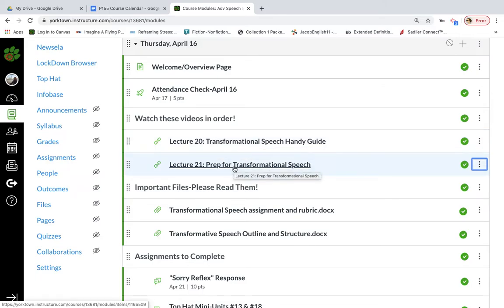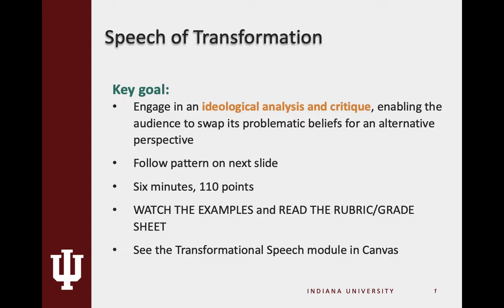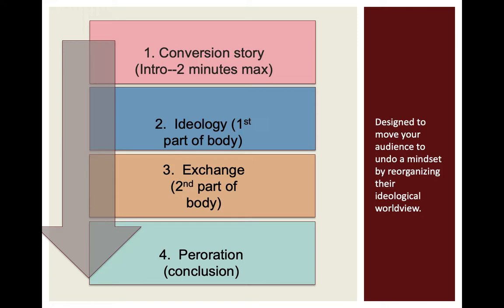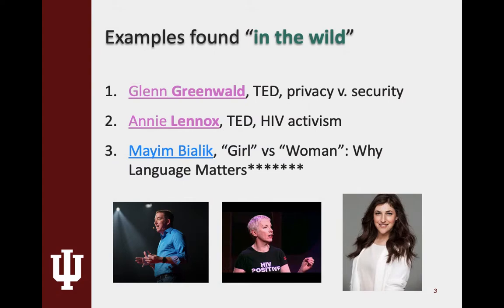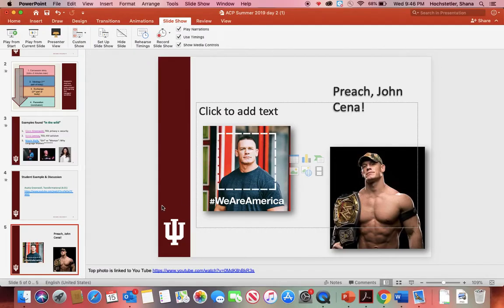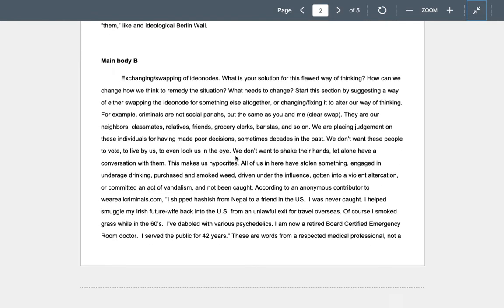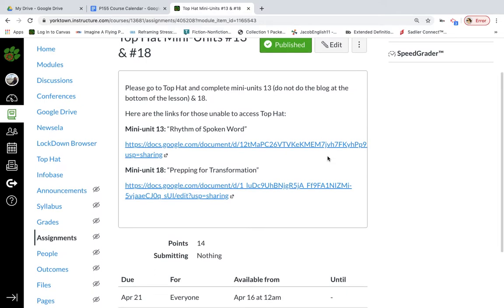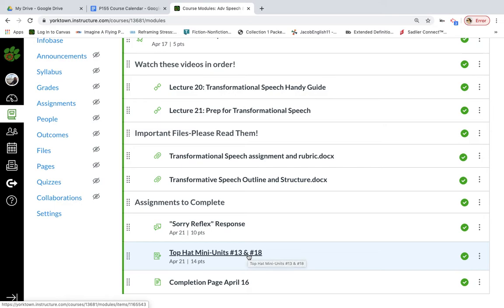WATCH ME FIRST! Mrs. H's Overview of the Transformational Speech